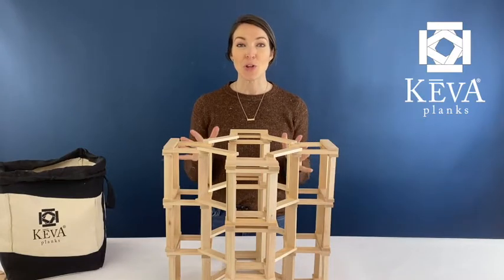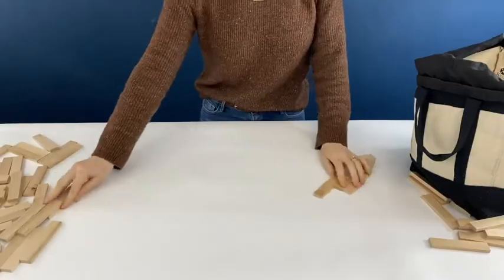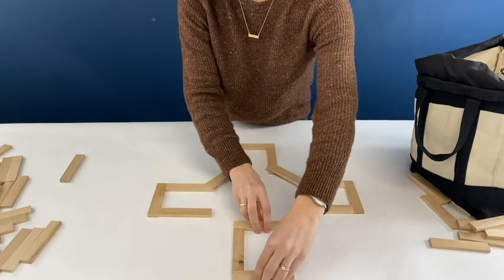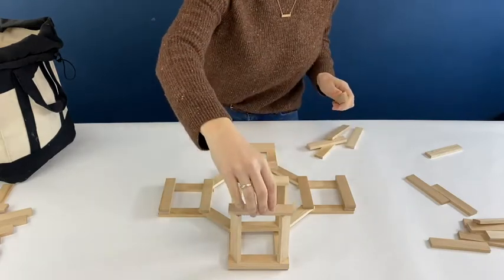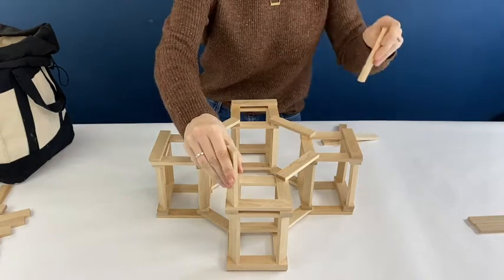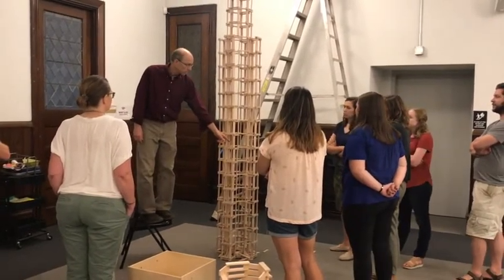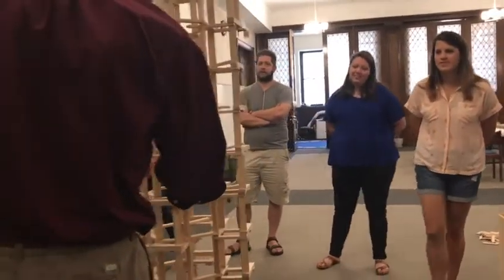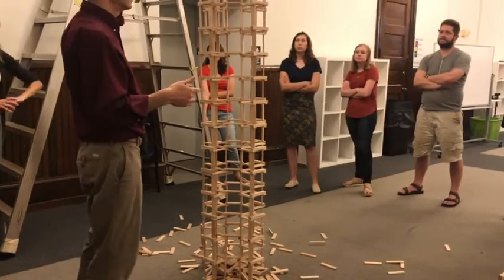How to Build the TALLEST TOWER | KEVA Planks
Find out how we built one of the world's tallest freestanding structures out of building blocks. This easy tutorial shows you how it's done. The only limit is the number of planks you have.

Have fun, and build big! Share your structure with us